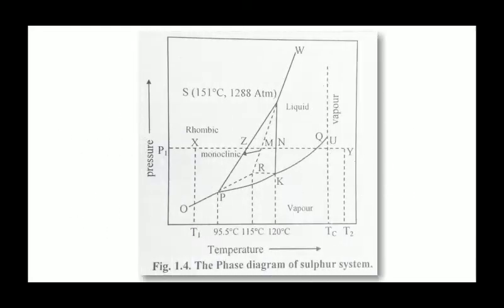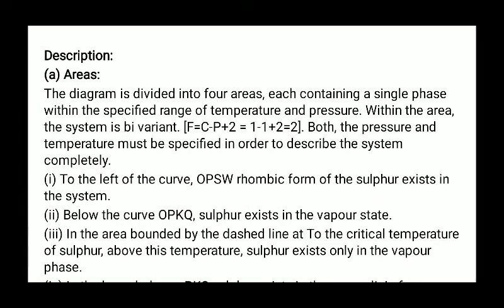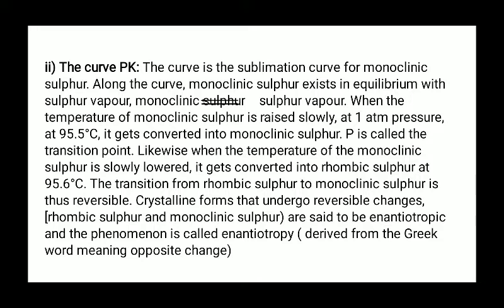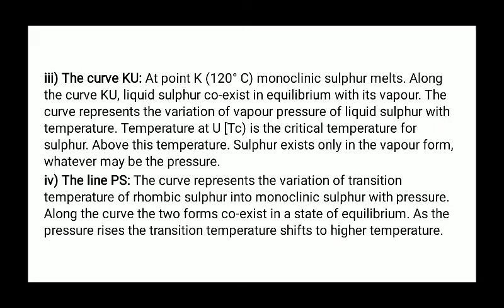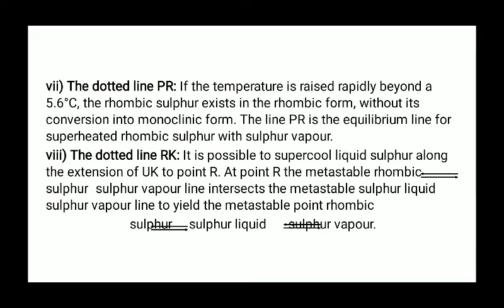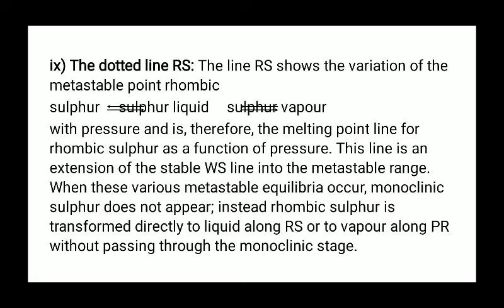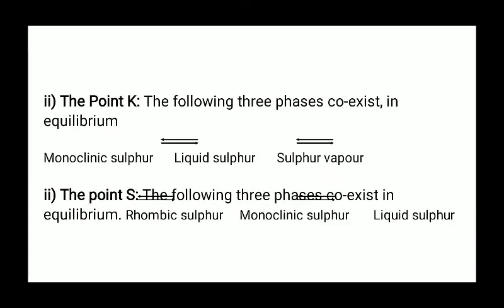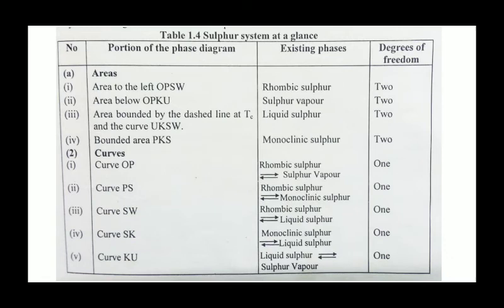BSc | Chemistry | The Sulphur System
Subject: Chemistry
Class: BSc
Topic: The Sulphur System

Malegaon, Nashik